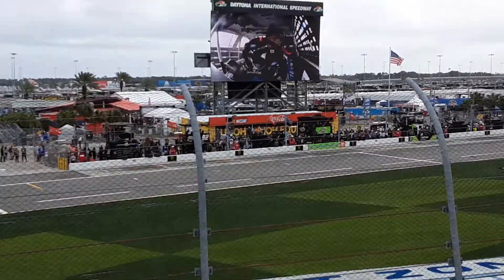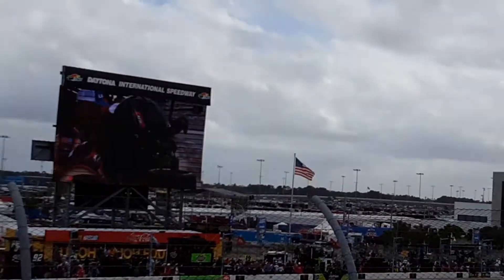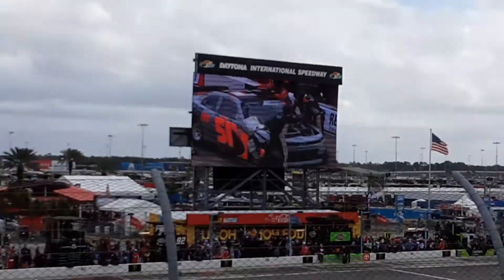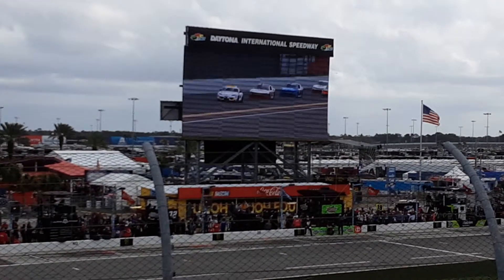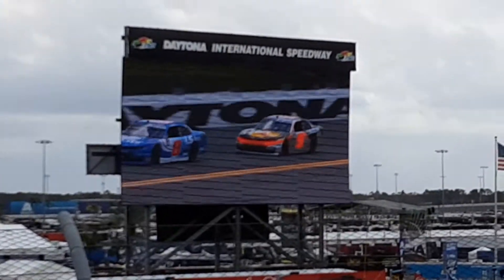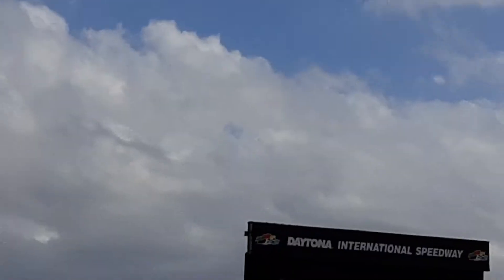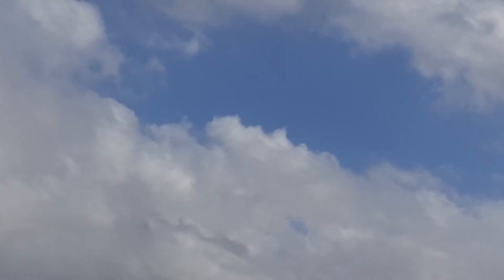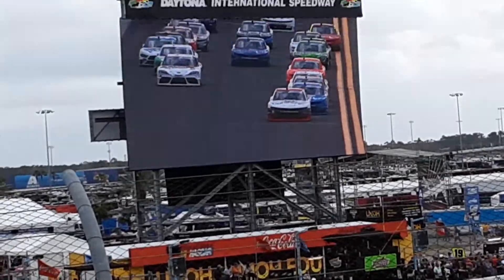Nascar fun in Daytona short clip!!!!!!!!!